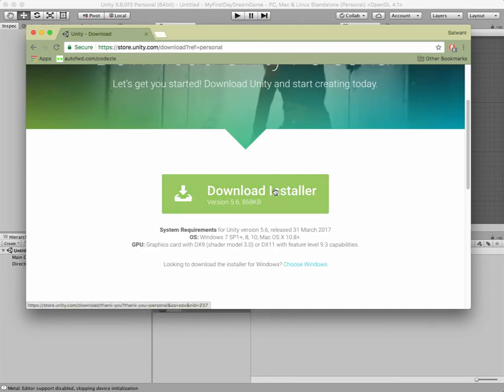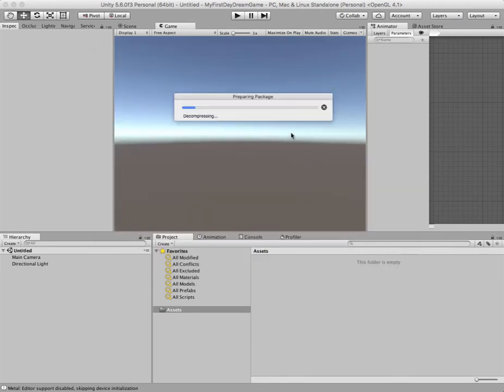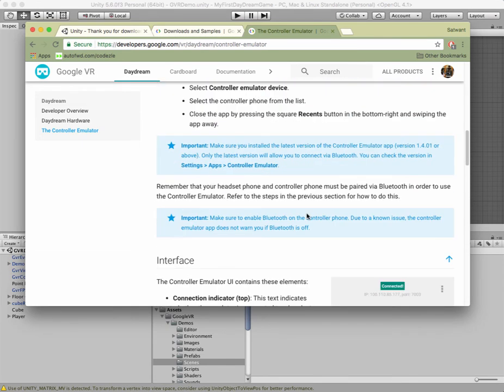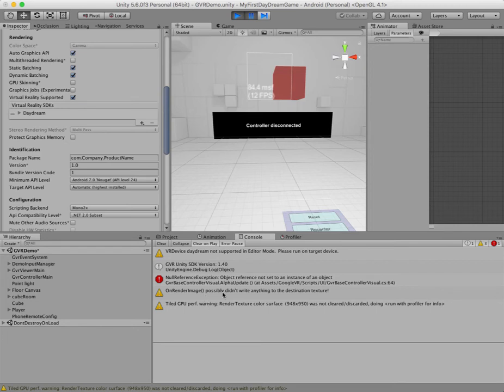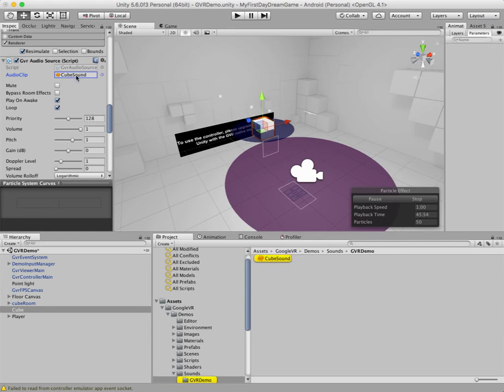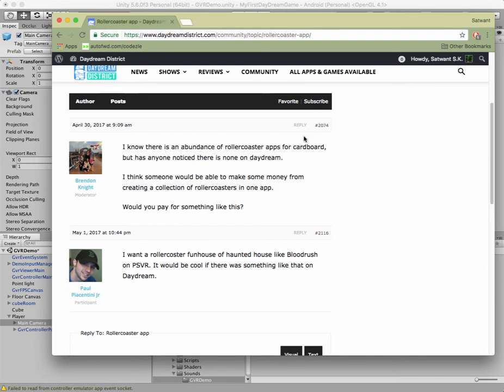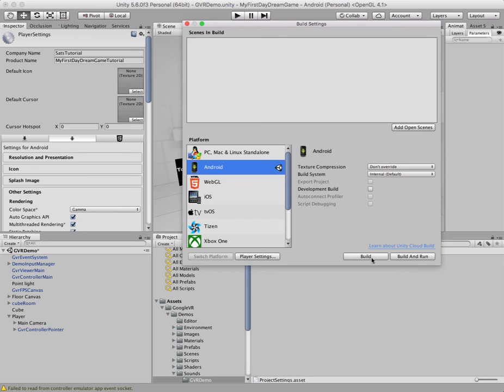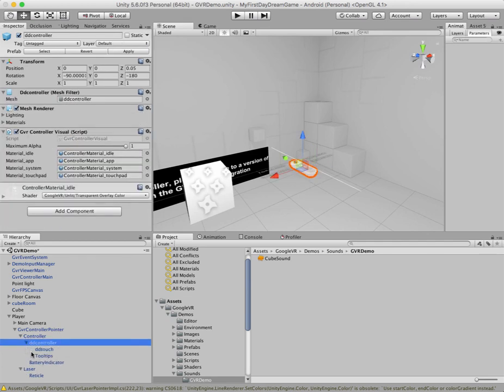Creating a Google Daydream VR game Tutorial 1 of 2 (DaydreamDistrict.com)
A tutorial on creating your first Daydream VR project, I'll cover setting up a project importing google sdk, some bug fixing and even show you how to get it running on your phone.
Creating a daydream VR game, Creating a daydream VR app.